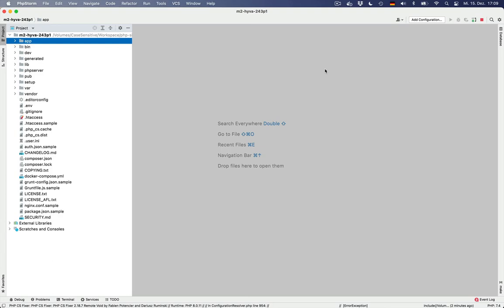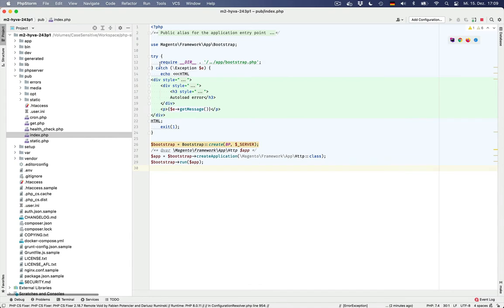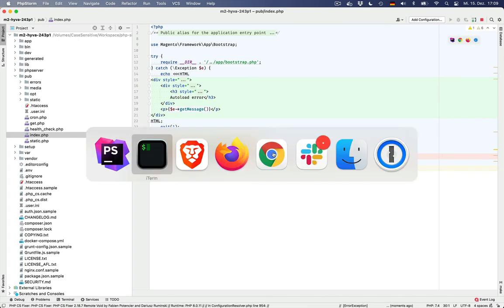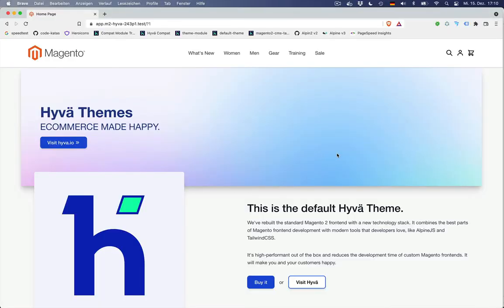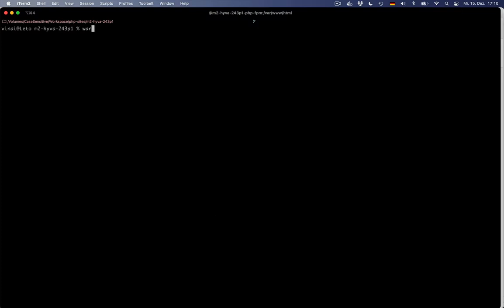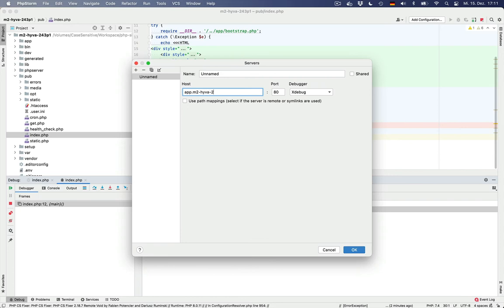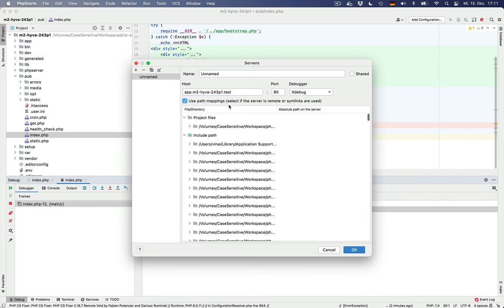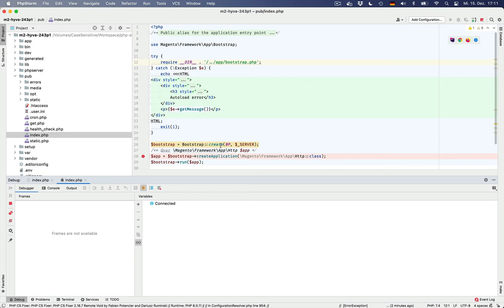[07] Using XDdebug with PHPStorm (Compatibility Module Development)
How to use XDebug with PHPStorm.